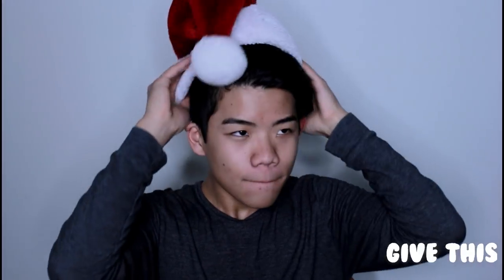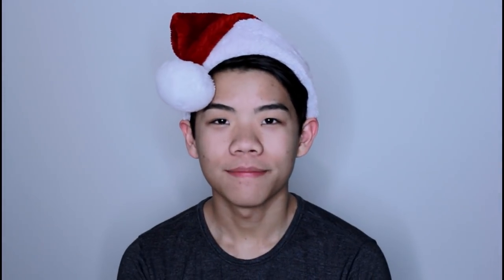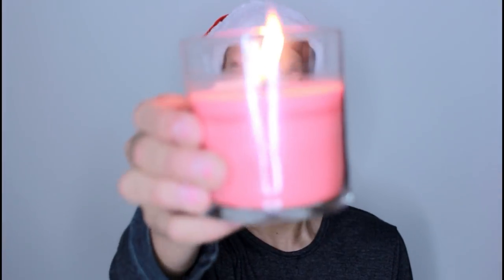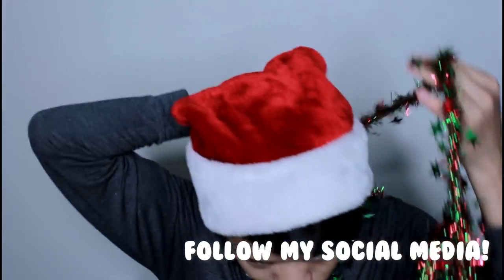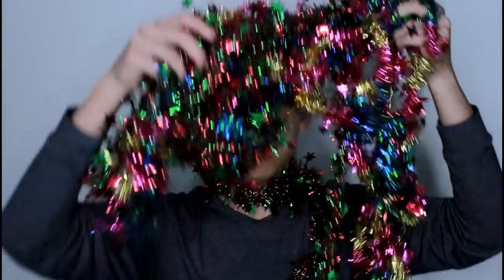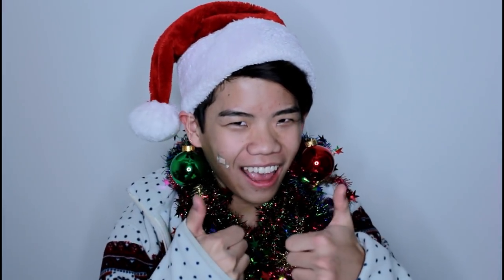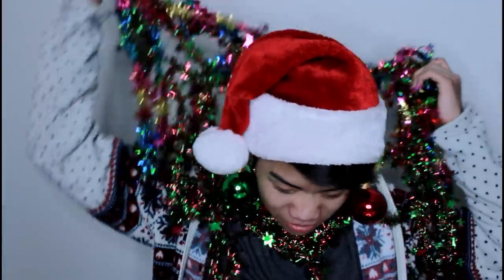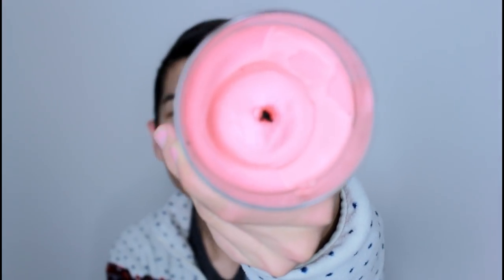Winter Morning Routine Parody | ThatMidgetAsian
⊳ look down for more surprises :)

I LOVE FUCKERY WAY TOO MUCH! So today I give you guys a winter morning routine, parody. Everyone loves it when I do my beauty guru impression, her name is Star Buck don't forget it. This is by no means any hate towards a specific beauty guru, just a little shade because I think a good amount of them are unrealistic. Hope you guys enjoy!

◇ SOCIAL EXPERIMENT ◇
⊳ If you're reading this, comment I WANTED A REAL MORNING ROUTINE

Hi my name is Frederic Chen and I like making some below-average content. On my channel, you'll see rants, some life videos, and a ton of fuckery. And thatmidgetasian is an inside joke so stop asking. And "everything is less than 3" makes a heart so stop asking that too. If you can somehow deal with my excessive sarcasm and satire, then WELCOME TO THE CLUB!